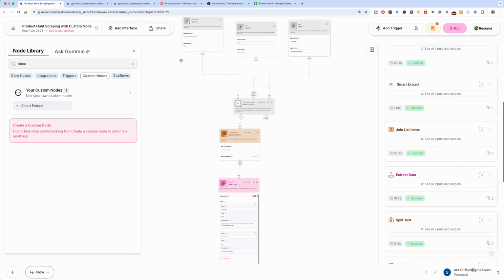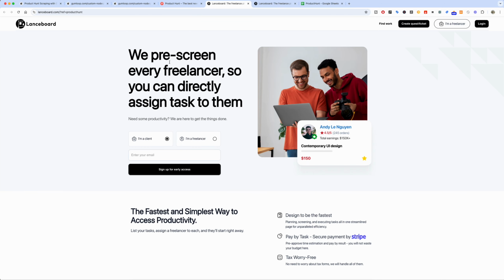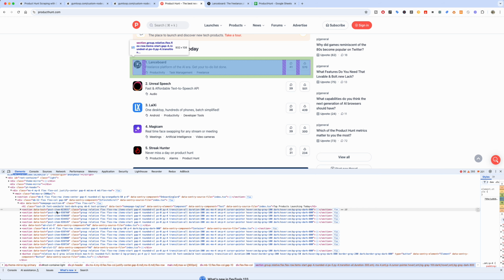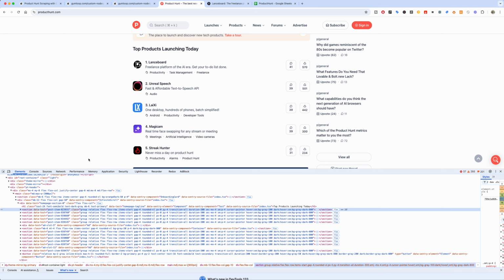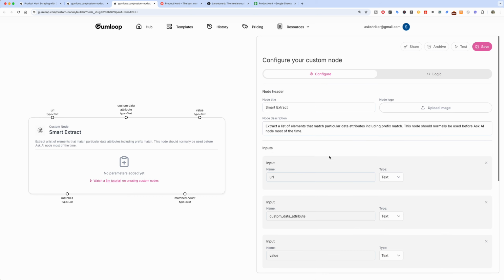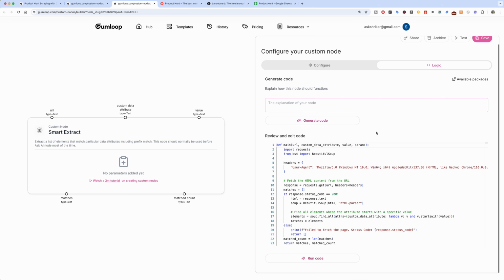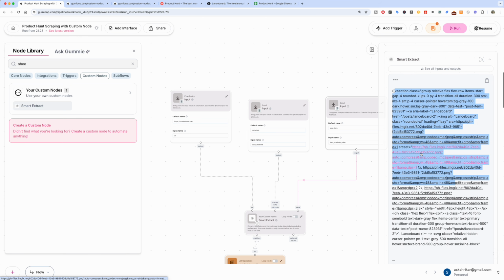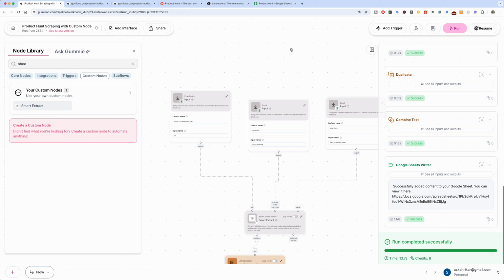Web Scraping: Building a Gumloop Custom Node for Efficient Data Extraction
In this tutorial, I'll walk you through building a custom node in Gumloop to efficiently scrape product data (names, source links) from Product Hunt. Learn how to extract specific DOM elements and attribute data (like 'data-test') to streamline your web scraping workflow and save credits.

This video covers:

Creating a custom node in Gumloop

Using Python & Beautiful Soup for targeted web scraping

Extracting data based on custom attributes

Getting the REAL product source link (bypassing Product Hunt redirects)

Comparing cost-effectiveness vs. standard Gumloop methods

Ideal for Gumloop users, web scraping enthusiasts, and no-code automation builders.